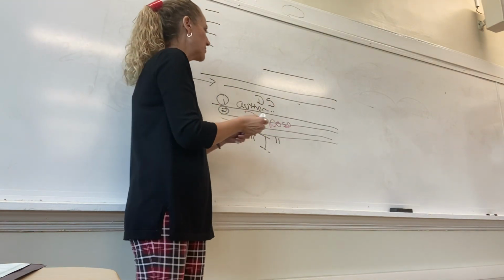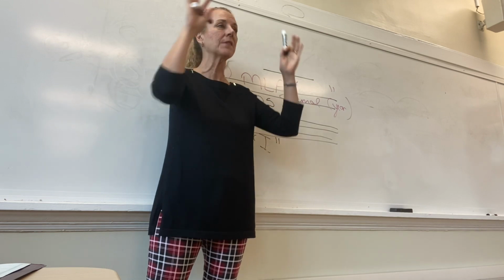ENGL103 Annotated Bib Review